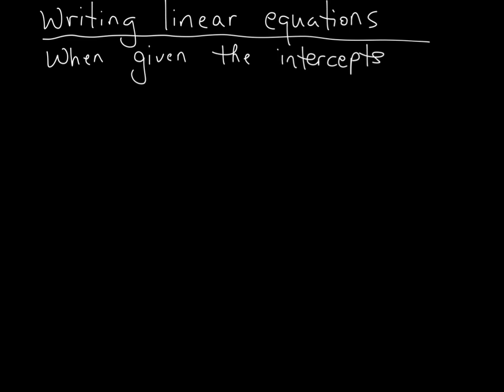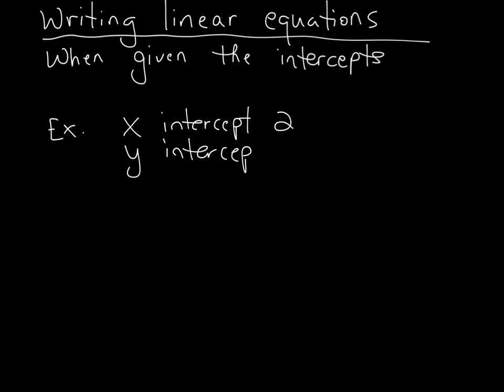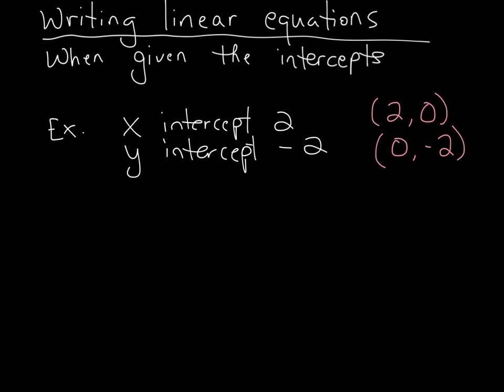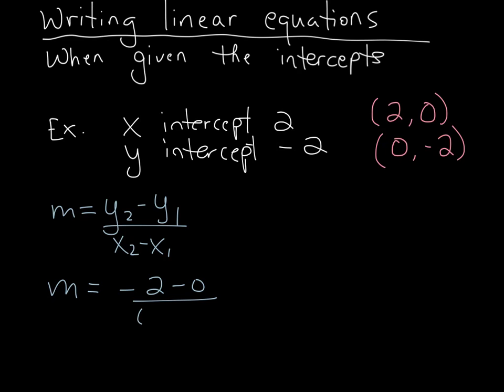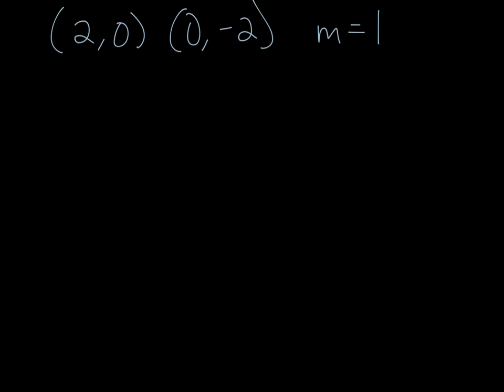writing linear eqiations with intercepts